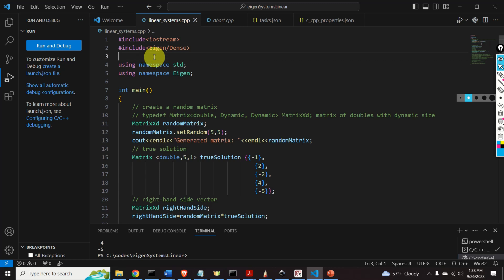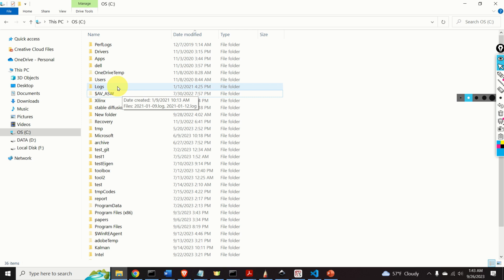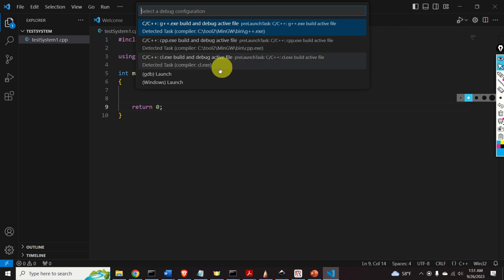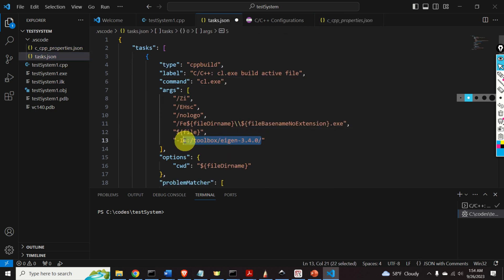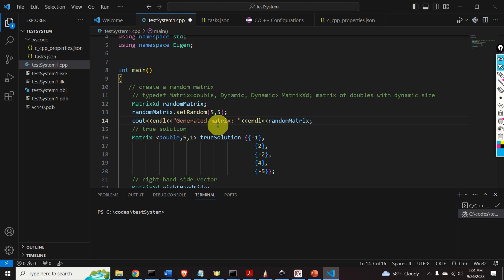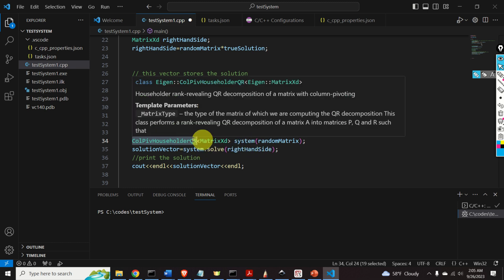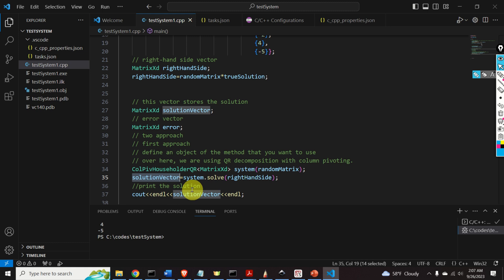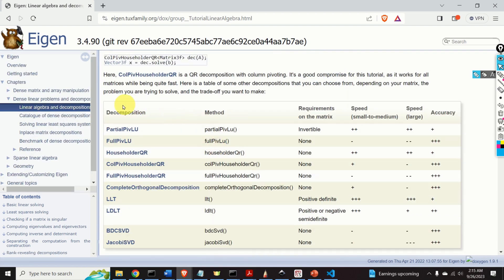Solve Linear Systems of Equations in C++ by Using the Eigen Matrix Library - Linear Algebra Tutorial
In this linear algebra and C++ tutorial, we explain how to solve linear systems of equations in C++ by using the Eigen matrix library. The Eigen C++ matrix library is a powerful and easy-to-use library for matrix computations, linear algebra, matrix decompositions, eigenvalue computations, etc. We will define a random matrix, and then we will explain several methods for solving a linear system of equations. Finally, we will explain how to compute the solution errors. Besides this, we will explain how to set up the VS code editor and the C++ compiler such that you can use the Eigen C++ library.

We also explain how to use the QR solver and LU solver in the Eigen C++ matrix library.